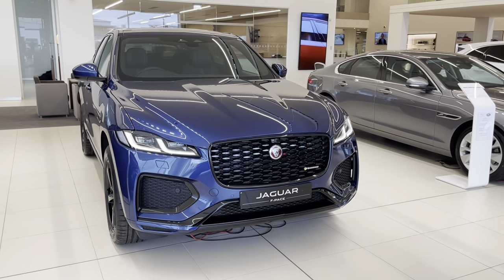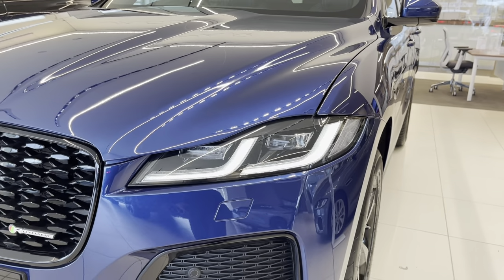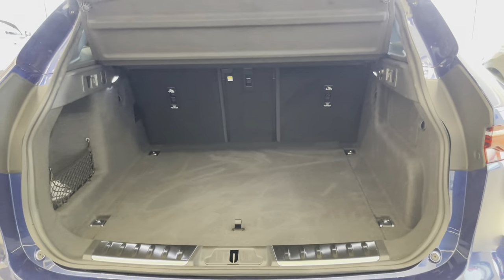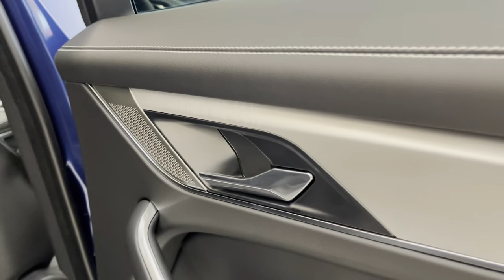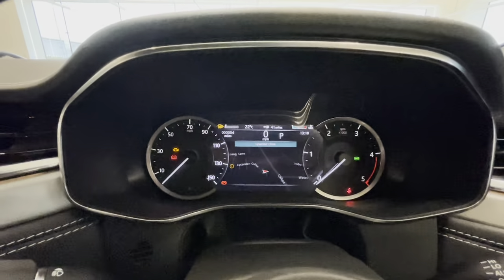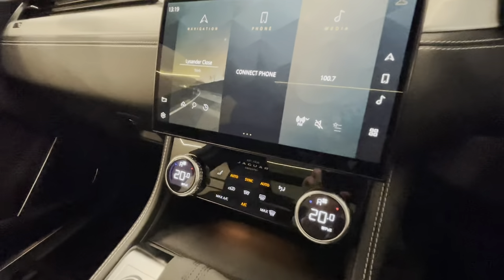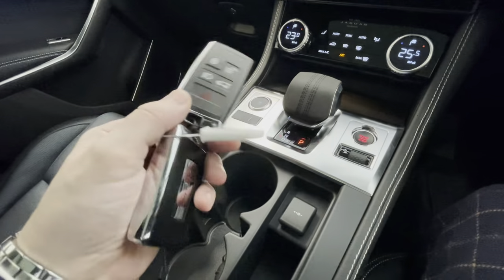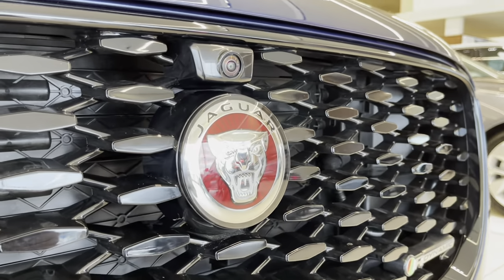2021 JAGUAR F-PACE R-DYNAMIC S D200 Introduction and walk around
A look around what seems to be the most popular model in the new 2021 F-Pace range, the R-Dynamic S D200. Enjoy!